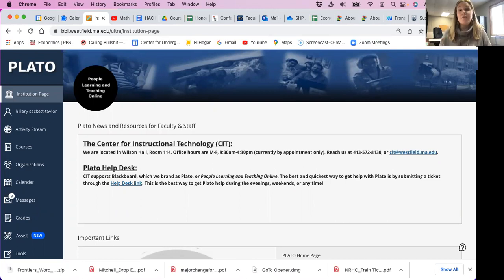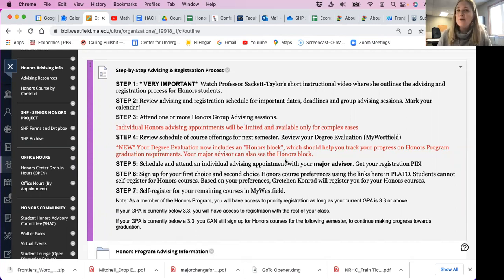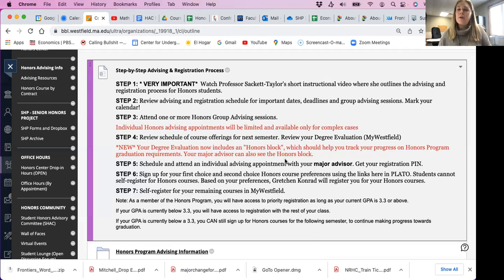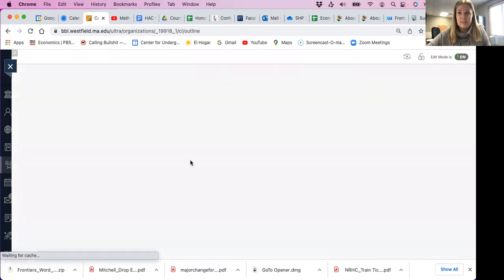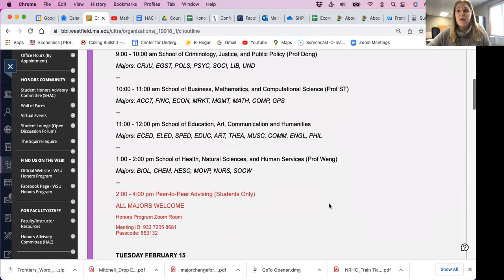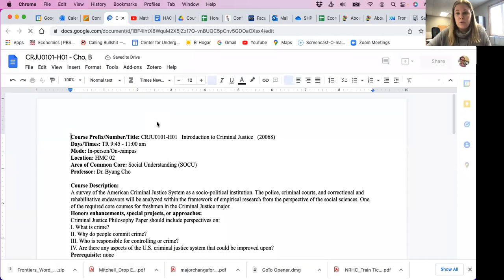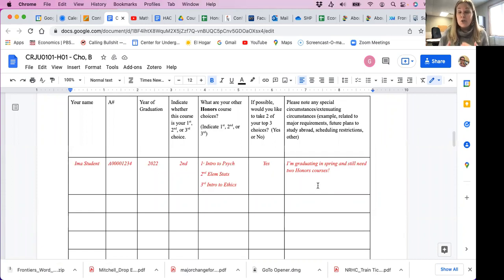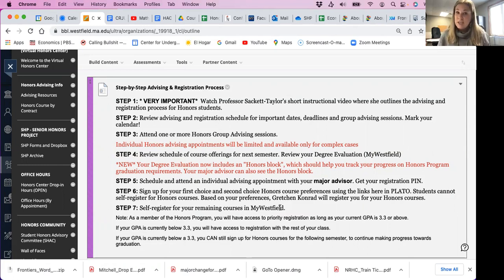Prof ST Explains Honors Advising for F'22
In this video, Professor Sackett-Taylor (Honors Program Chair) describes the step-by-step process for Honors advising and registration for Fall 2022 classes.